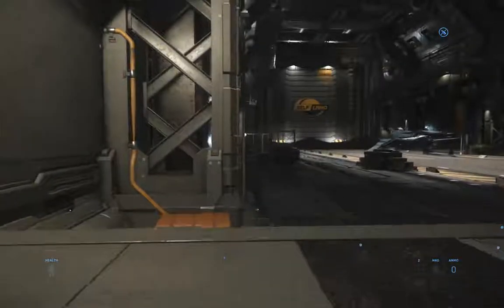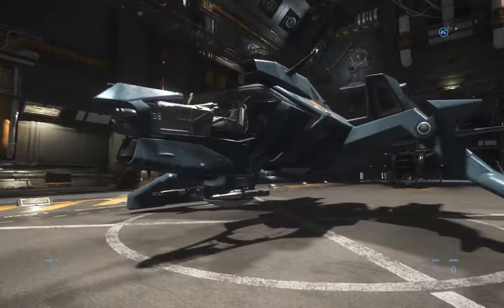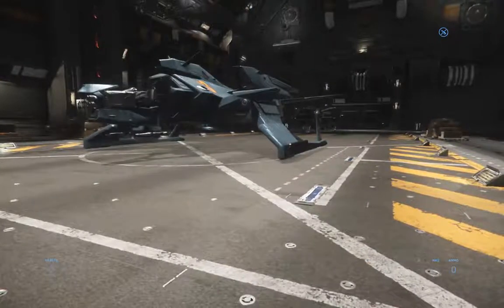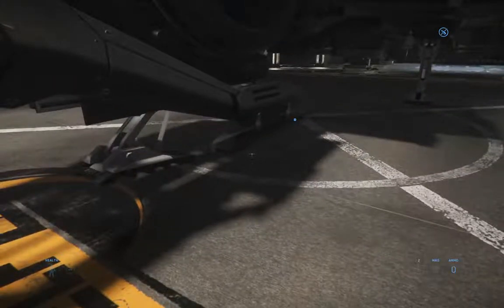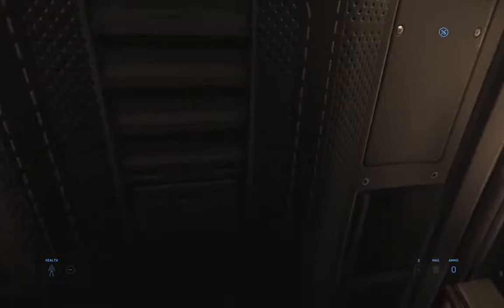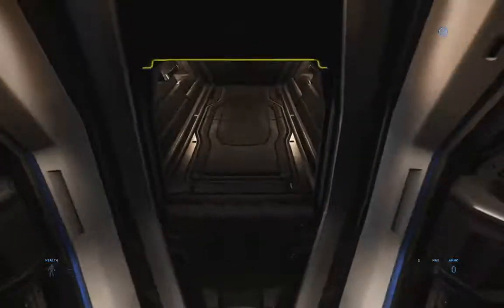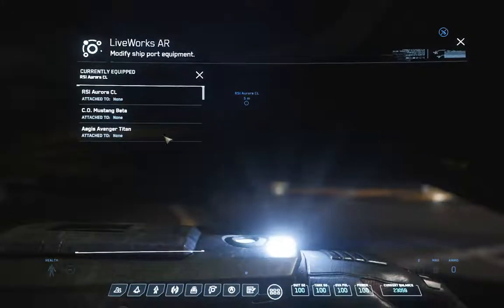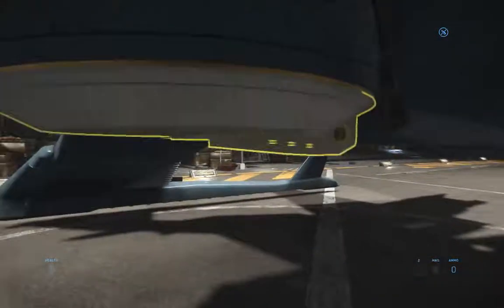Star Citizen Starter ship talk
Four ships to talk about. Well, and me complaining for part of it.